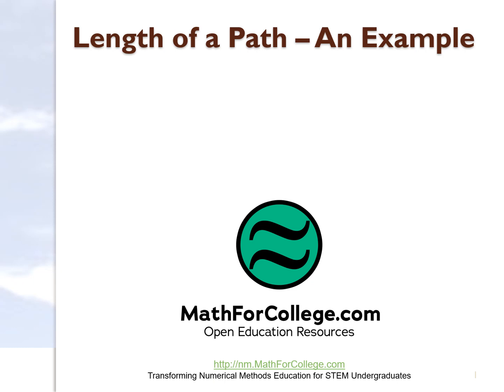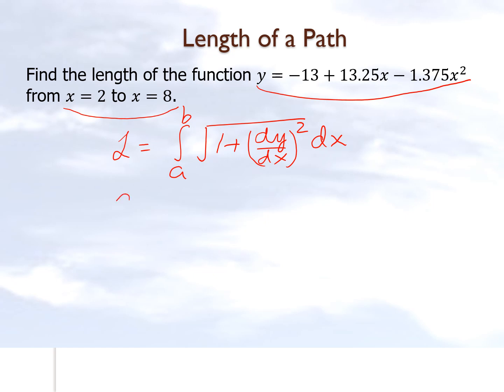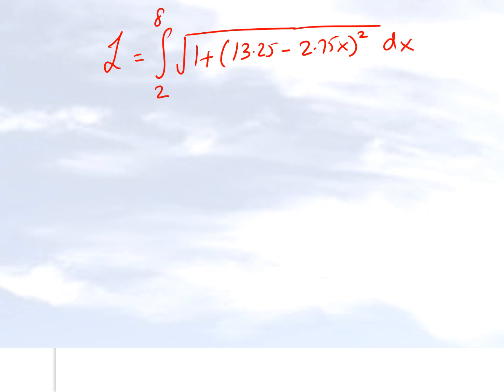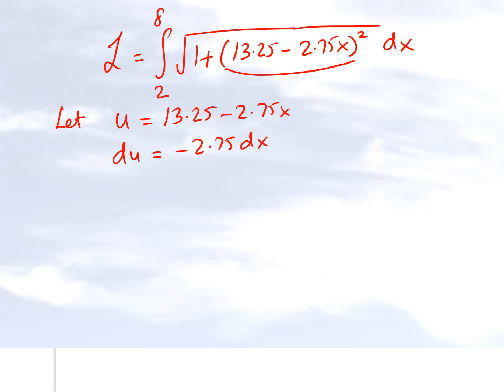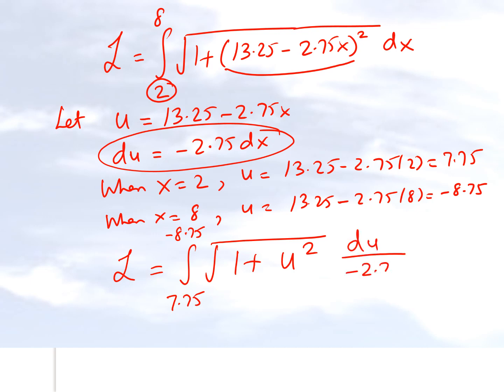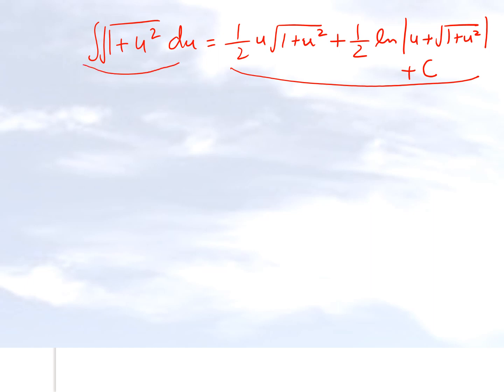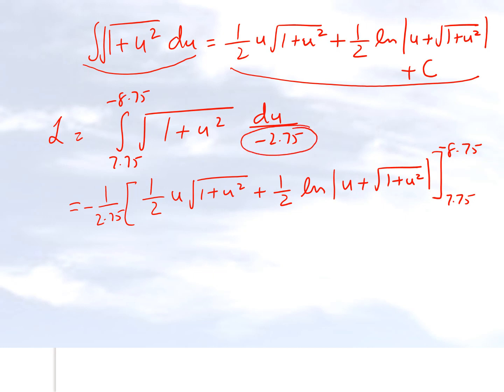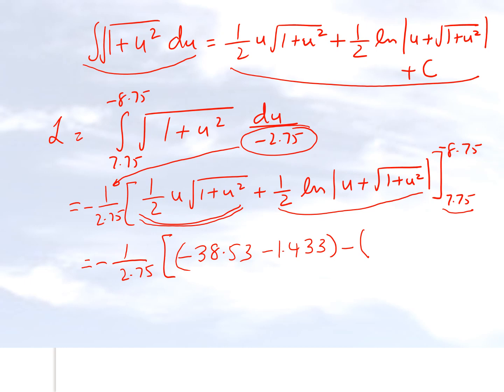Chapter 05.10: Lesson: Exact Length of a Path - An Example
This video finds the exact length of a curve.